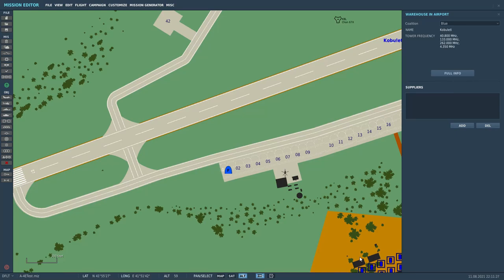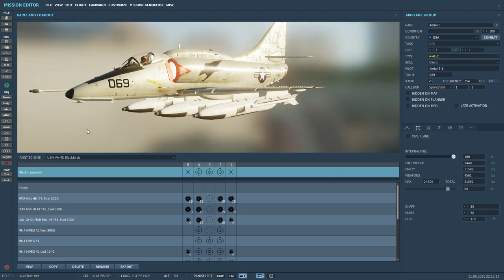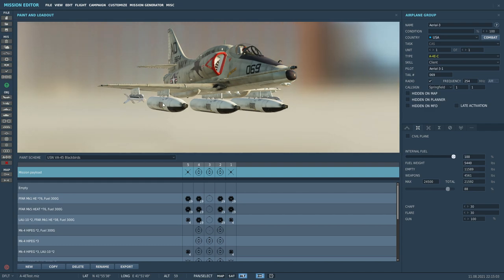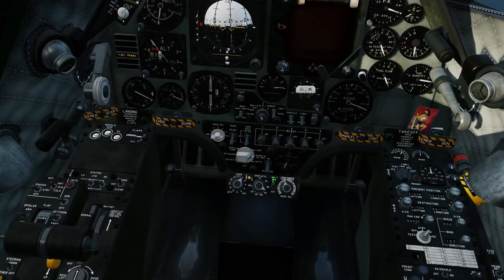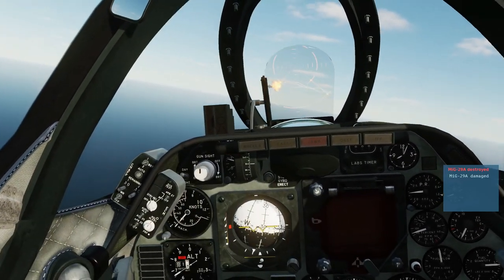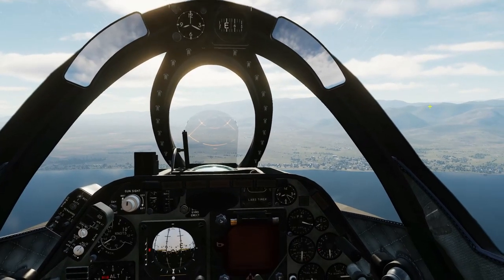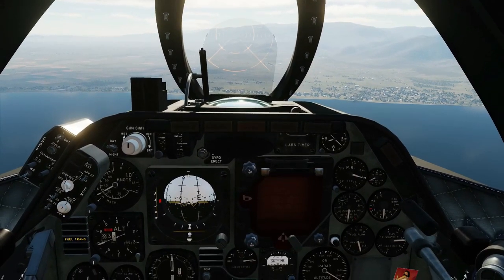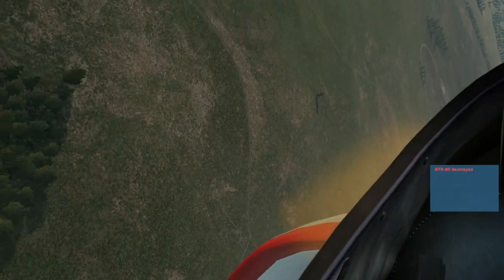Community A-4E AIM 9 and HIPEG Tutorial | DCS | DCS World | Digital Combat Simulator